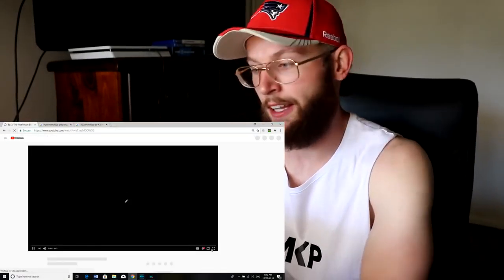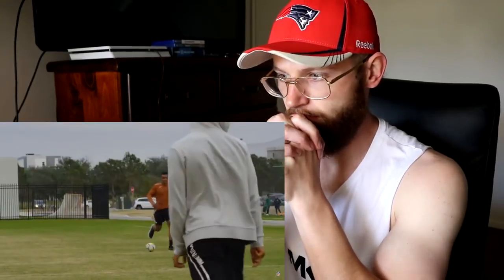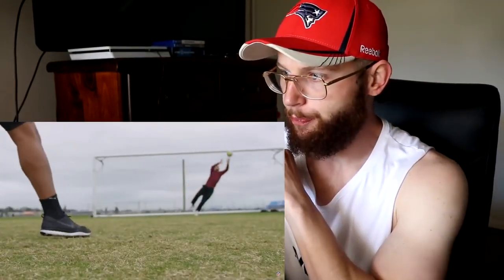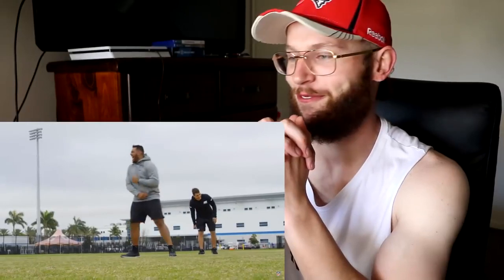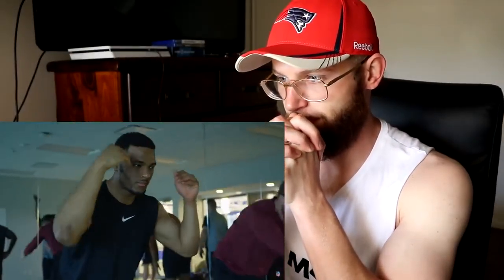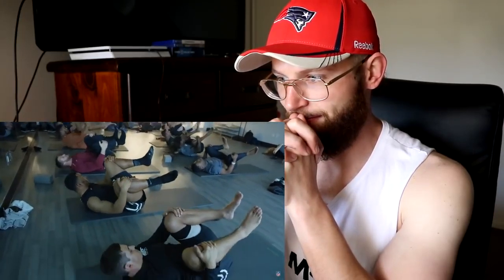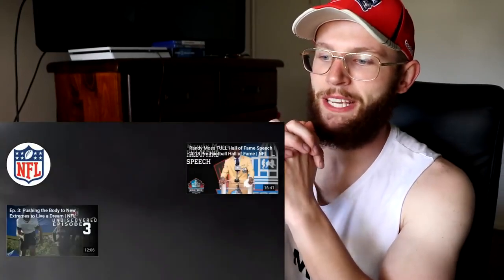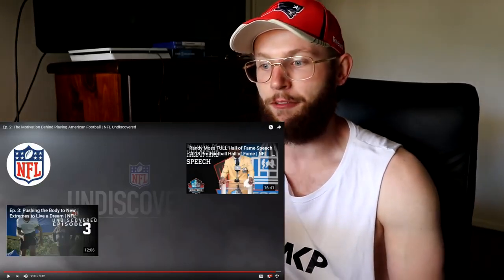Rugby Player Reacts to NFL UNDISCOVERED 2018 Episode 2!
Hello and welcome to Rugby Player Reacts!

Rugby Player Reacts is a YouTube channel telling the story of Jacob McDonald, a New Zealand born rugby player and lifetime sports fan taking on the juggernaut that is American Football, among other things.

On this channel you will see a massive range of videos with the majority falling under a title of either "Rugby Player Reacts", "Rugby Player Receives", "Rugby Player Tries" or "Rugby Player Trains For American Football".

The premise of this channel has always been the journey of a rugby player attempting to transition across to American Football with no prior knowledge of the game. The goal was and still is to learn as much as possible along the way and bridge these two amazing sports together through making YouTube videos.

Each video published on this channel has been meticulously categorised into playlists to make navigation easier so feel free to check them all out and find your favorite individual player, team or sport!